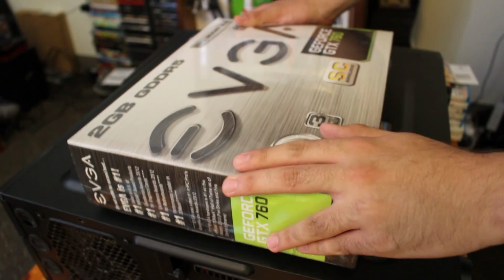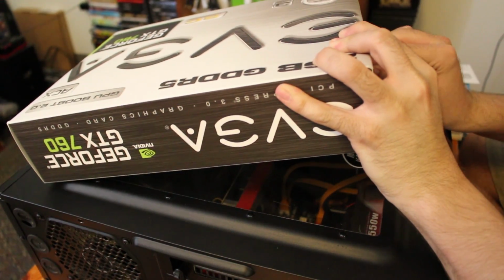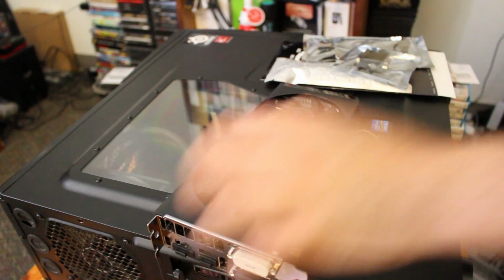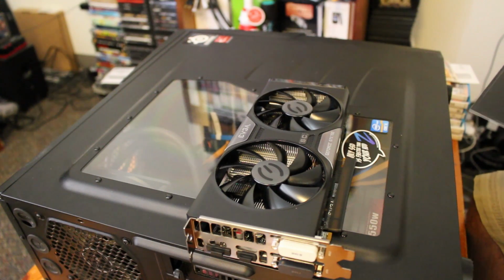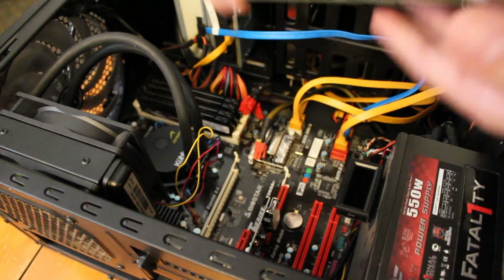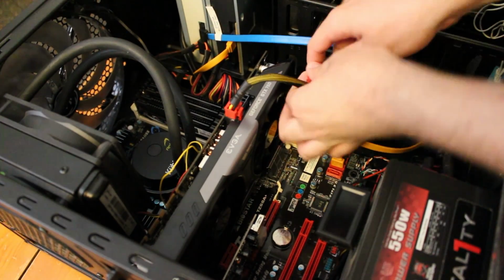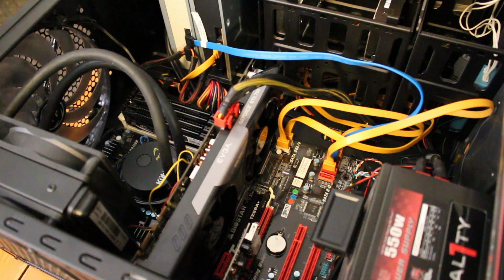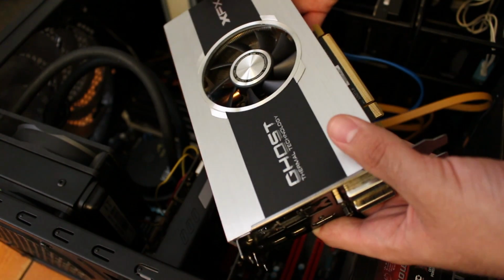EVGA GTX 760 Superclocked - Install & Overview [GPU Upgrade!]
Song Info
Artist: Aero Chord feat. DDARK
Song: Shootin' Stars (Original Mix)